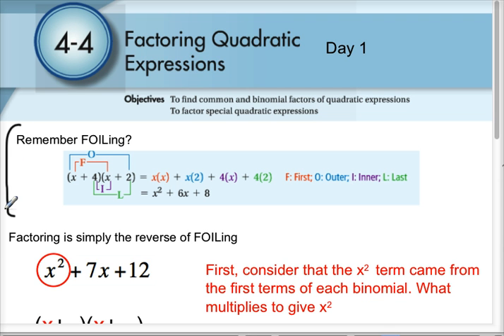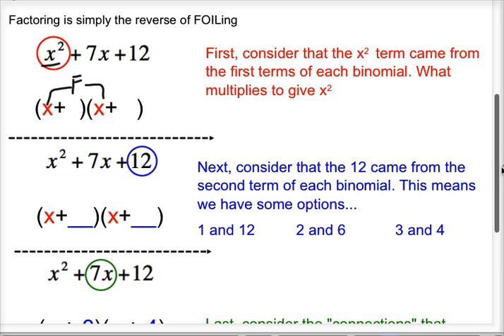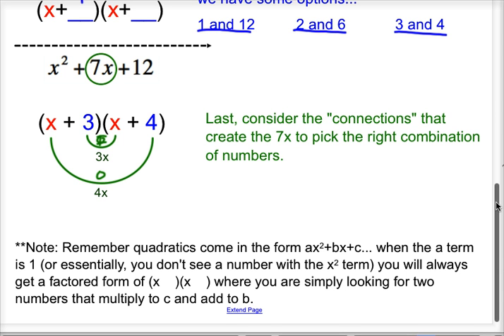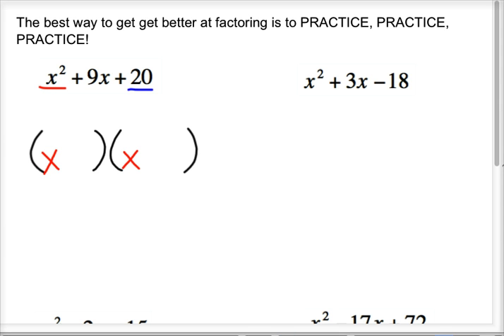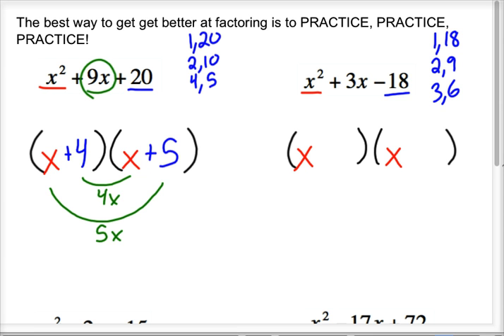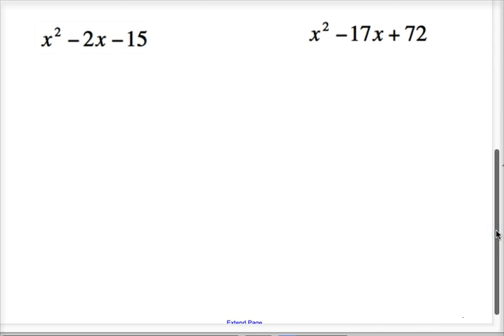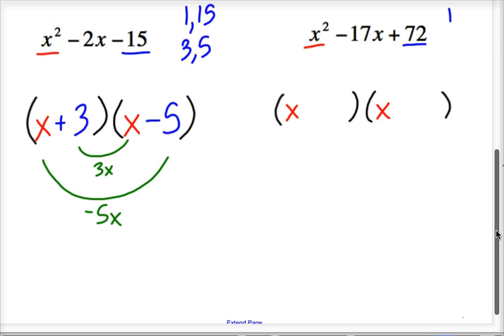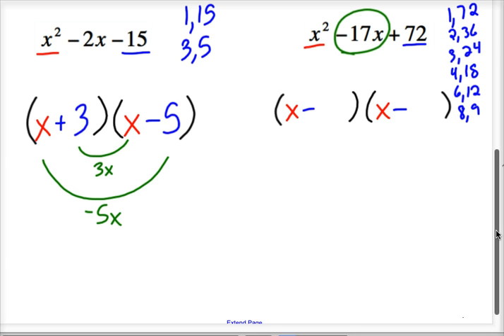Alg II 4 4A Notes